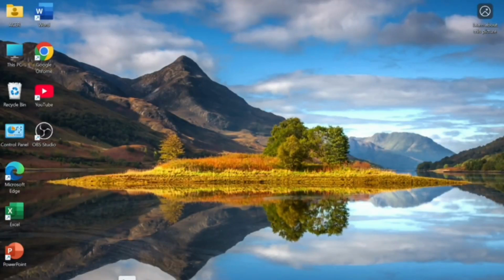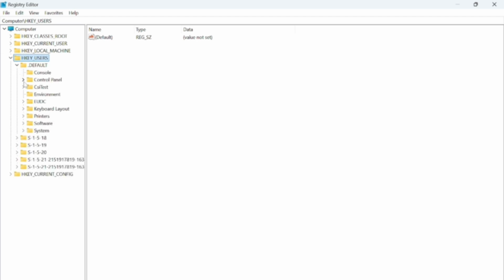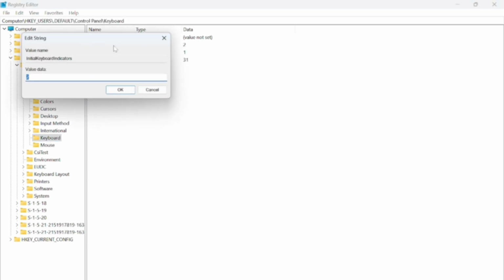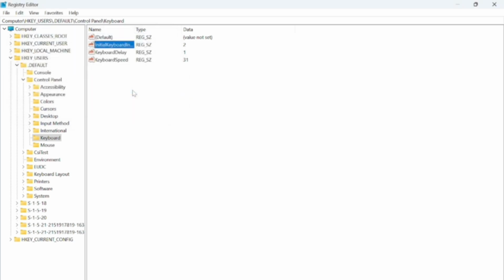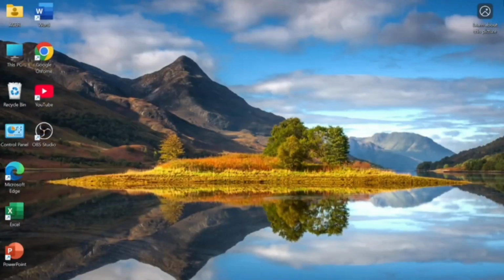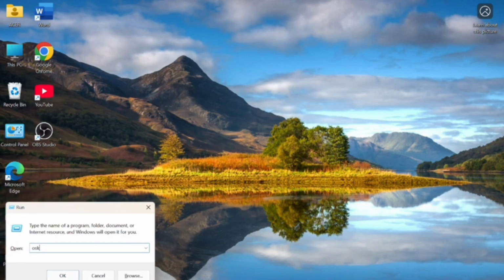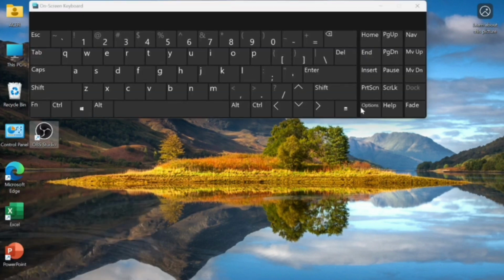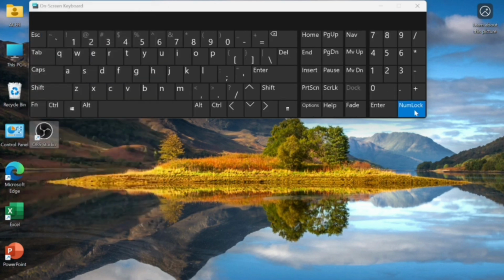How to Permanently Enable Num Lock in Windows 11 (Quick Tuto)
Tired of hitting Num Lock every single time your PC boots up Like it has commitment issues 🔢💻 In this quick Windows 11 tutorial we show you how to make Num Lock stay on forever no drama no registry disasters just a reliable number pad every time you log in 🔒🧠